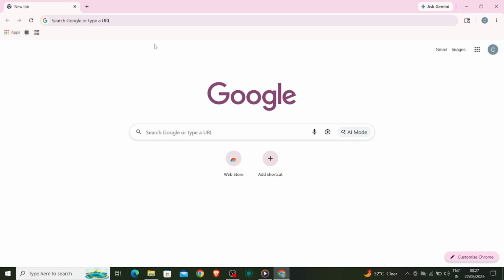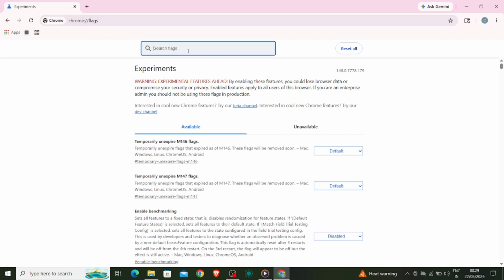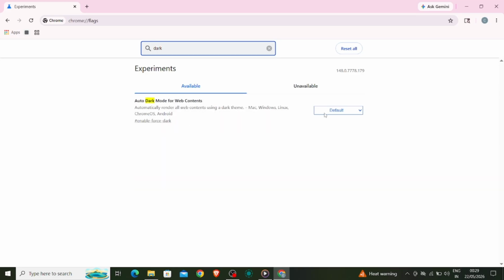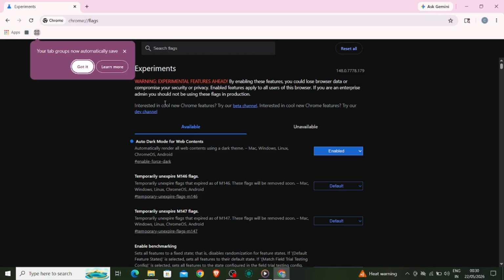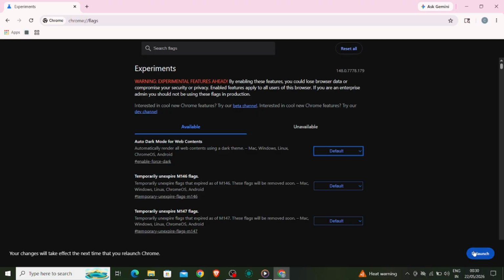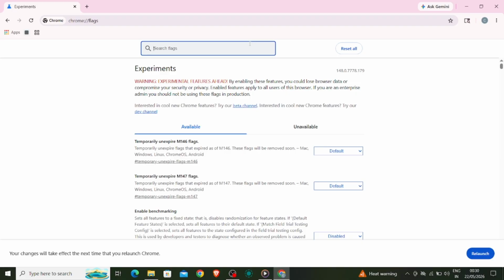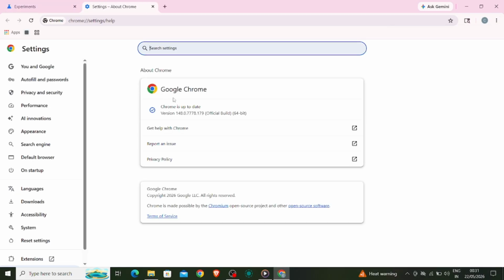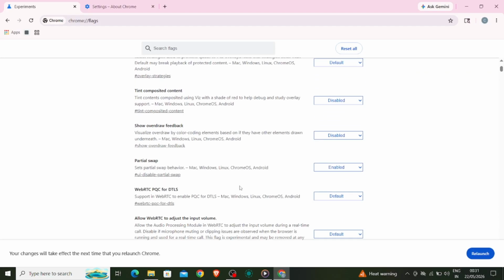How To Enable Chrome Flags (Easiest Way) (2026 Guide)